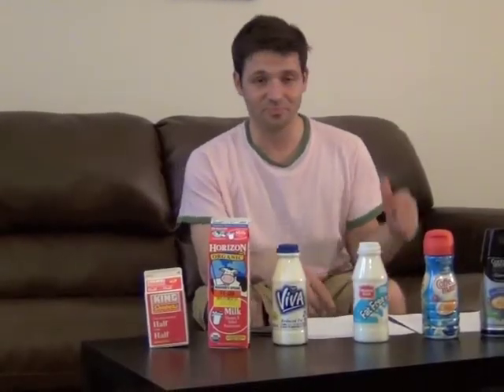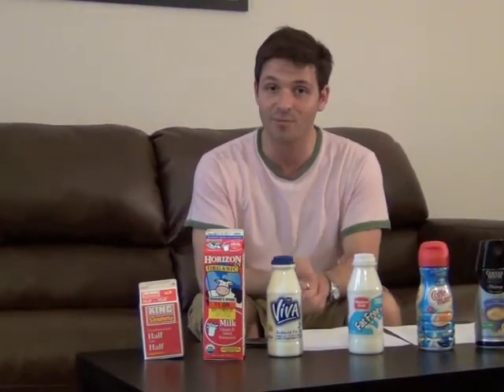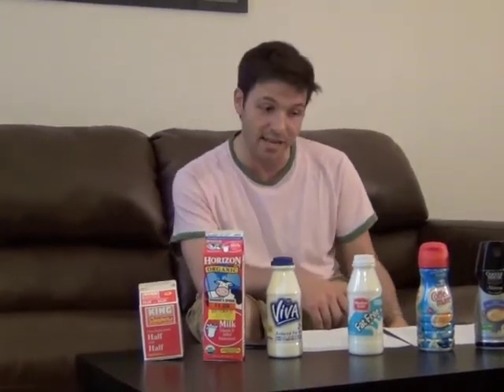Choosing a Coffee Creamer for Less Staining on Your Teeth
Understanding how milk reduces the coffee's staining capacity will let you choose a creamer and a latte that is both delicious and helps keep your teeth whiter.